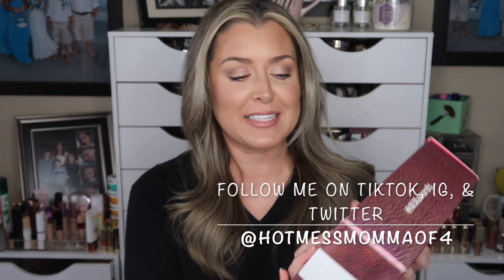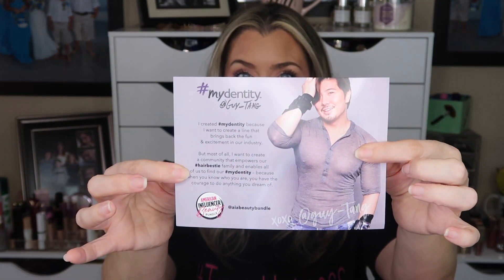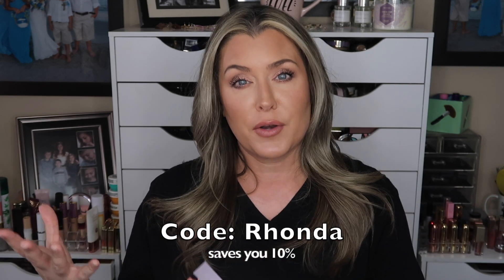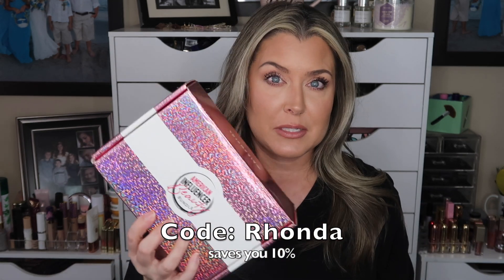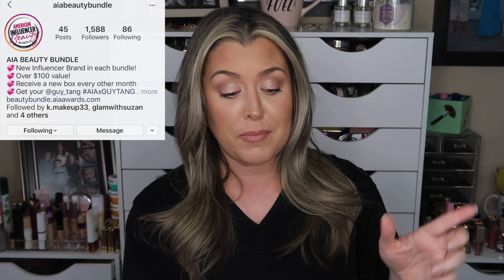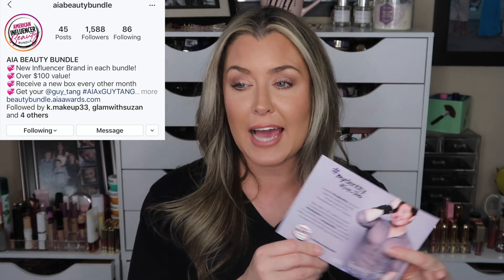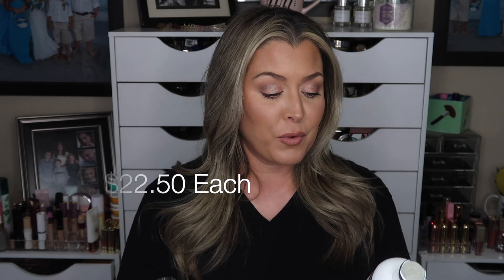AMERICAN INFLUENCER AWARD BEAUTY BUNDLE x Guy Tang | TRY ON AND FULL REVIEW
Today we will be unboxing and reviewing the AIA Beauty Bundle. This is a bi- monthly subscription box that is $34.

CODE: RHONDA
saves 10%

CODE- RHONDA6878

Saves 20%
Code: HOTMESS

MAKEUP GEEK
CODE: HOTMESSMOMMAMD

Gerard Cosmetics-
Code: HOTMESS

CODE: HOTMESS
First Box is $21